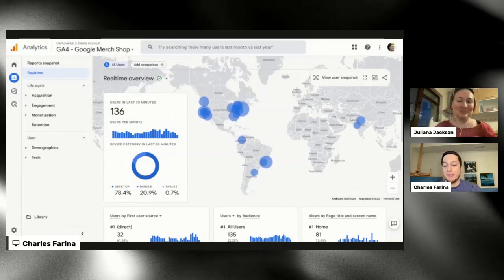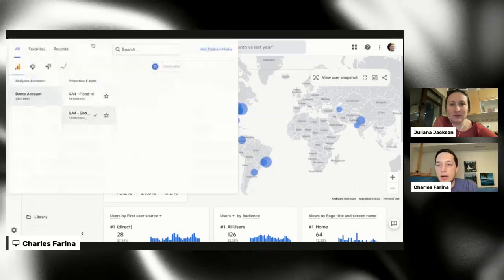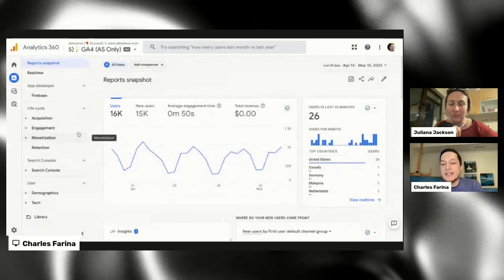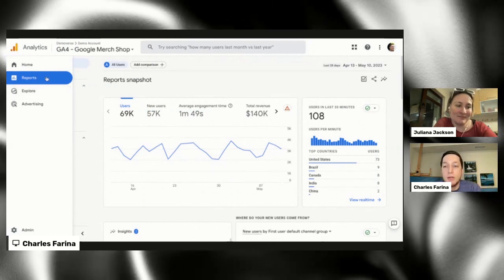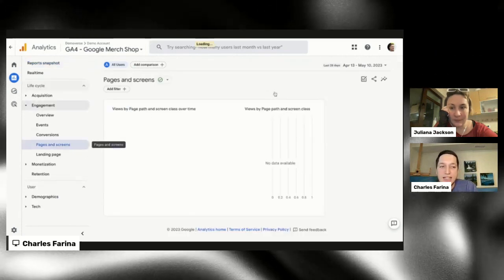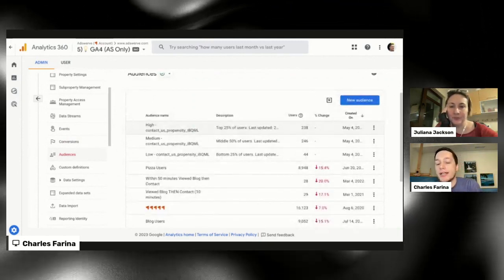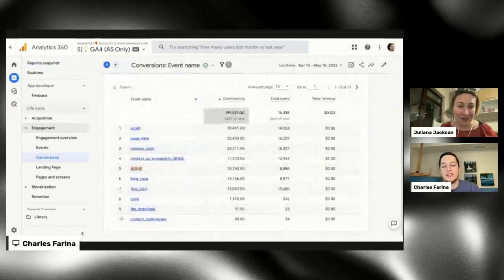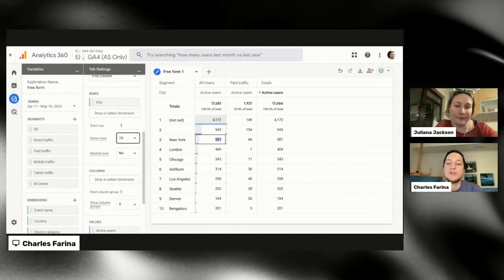GA4 - Latest Updates and Features Review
[RECORDED LIVE] - GA4 New Features overview with Charles Farina.
We covered what has changed in the last year (2022) with Google Analytics 4 and what we are excited about... or not too excited about...now that giant doomsday banners are upon us.
We also take audience questions.

Chapters will be added soon.